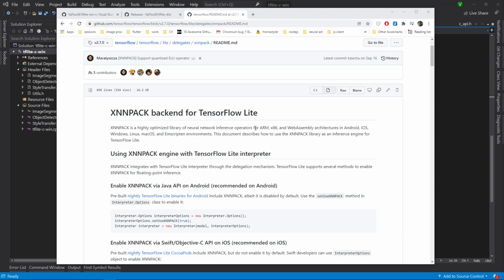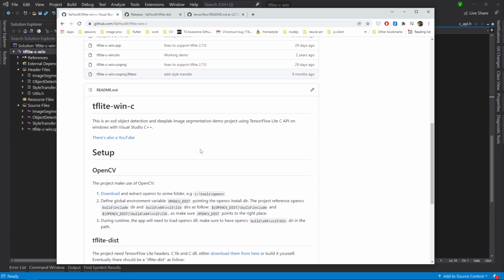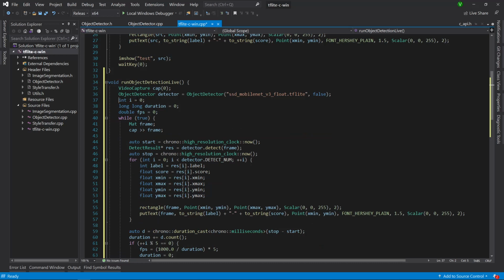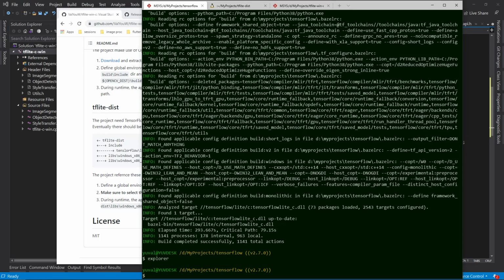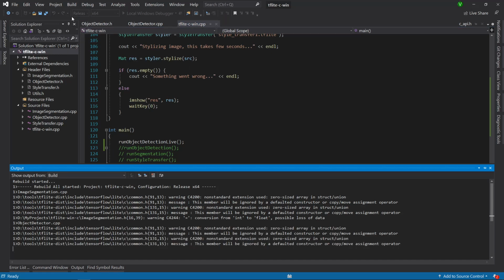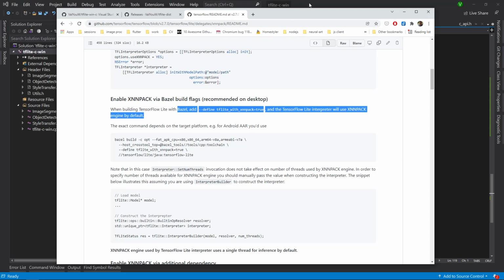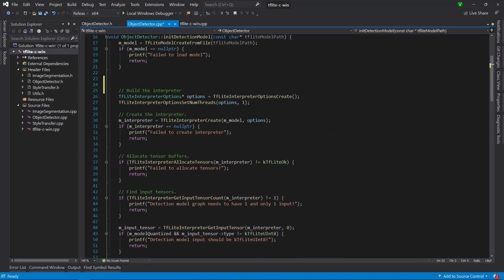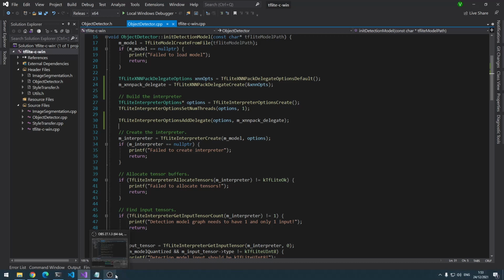TensorFlow Lite with XNNPACK on windows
How to enable the xnnpack delegate for TensorFlow Lite on Windows and testing the performance gain.